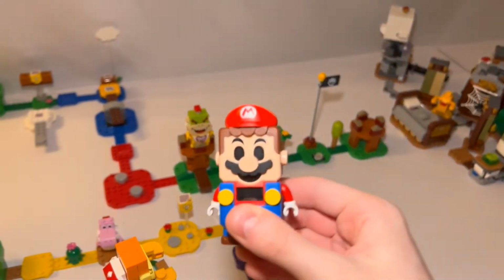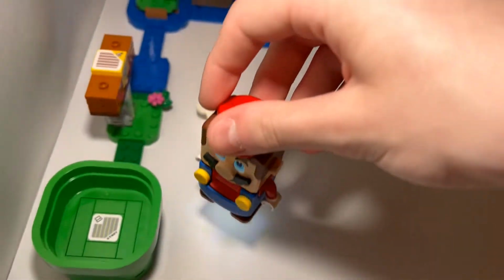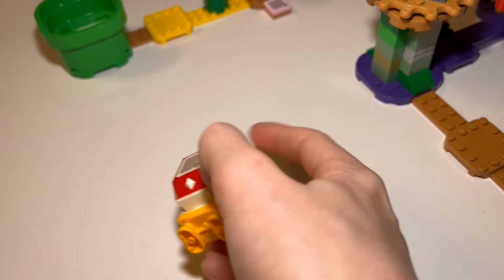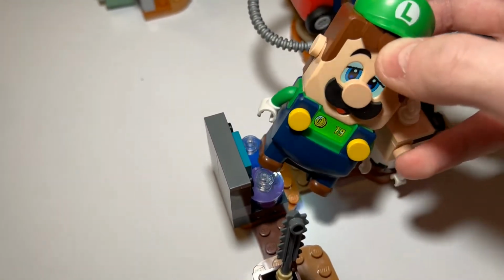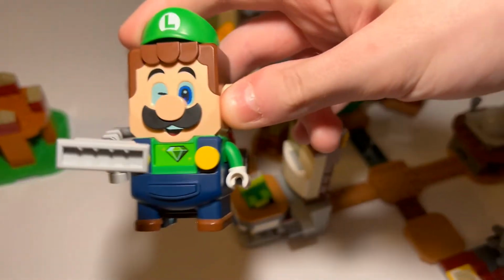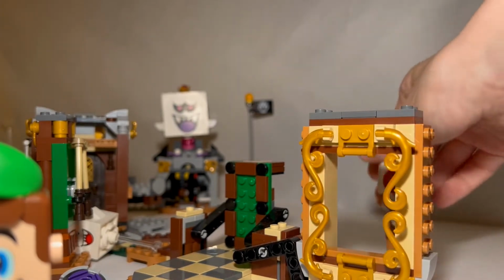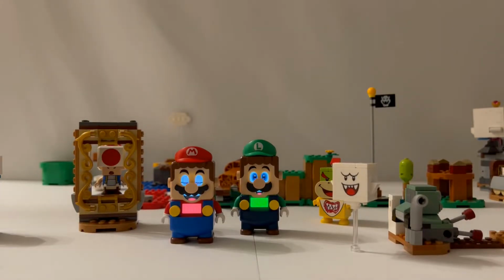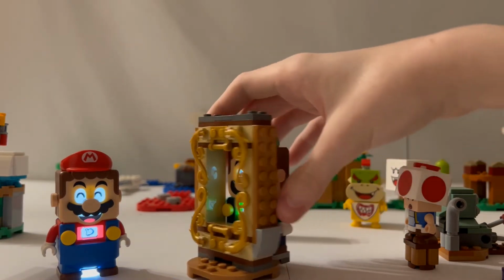Lego Mario and Luigi play guide:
So this is a guide for those who are new to Lego Super Mario and I also wanted to share with you what I currently have from the theme so far.